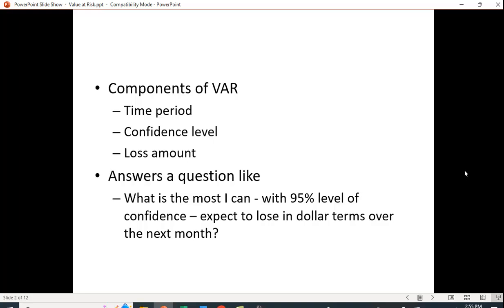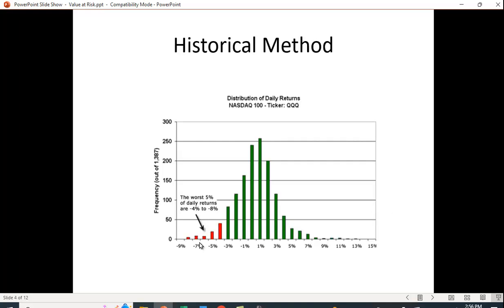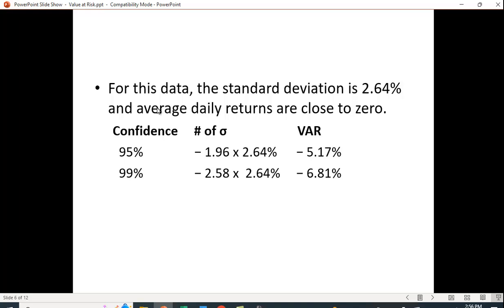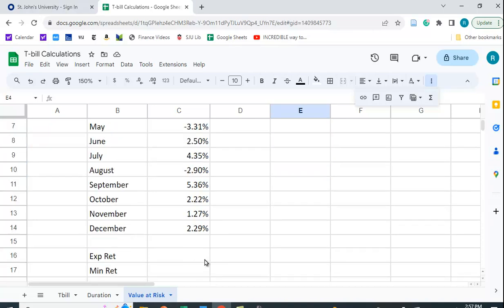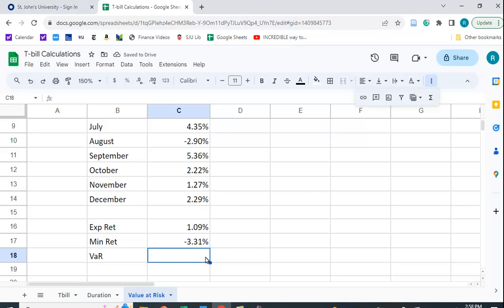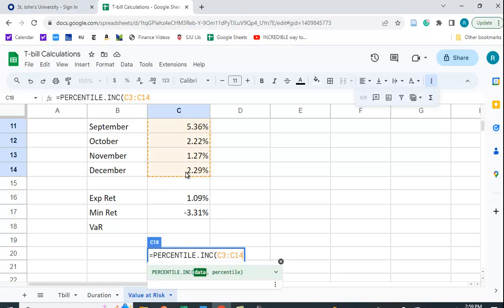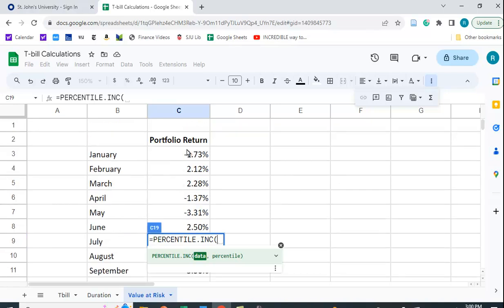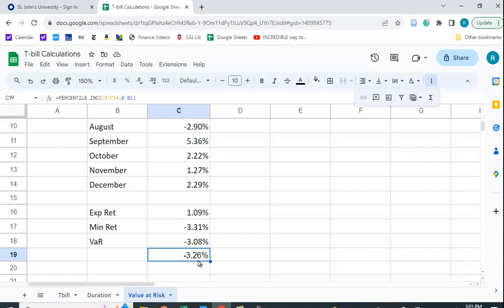Value at Risk in Google Sheets